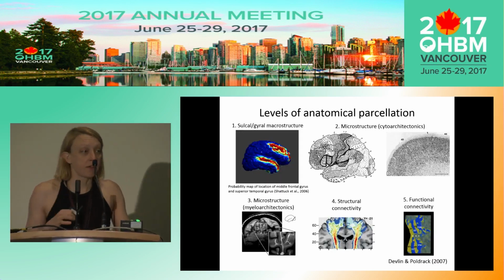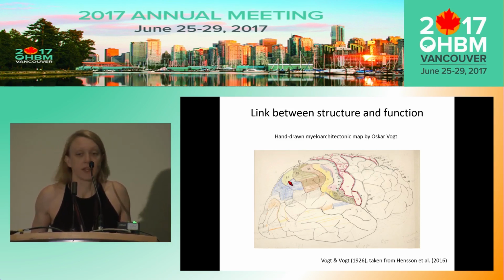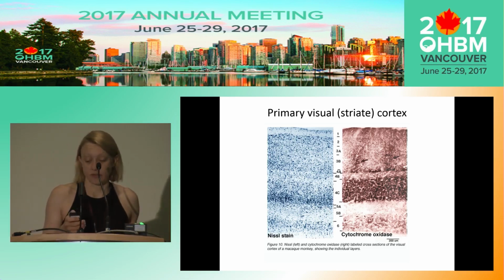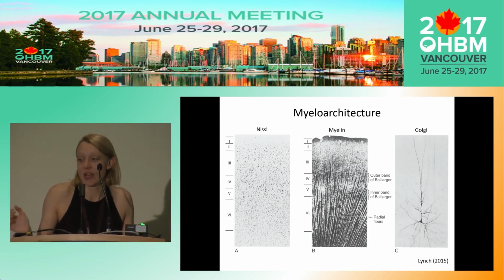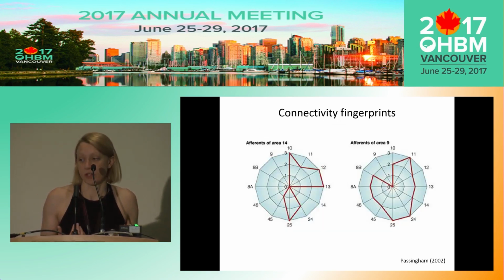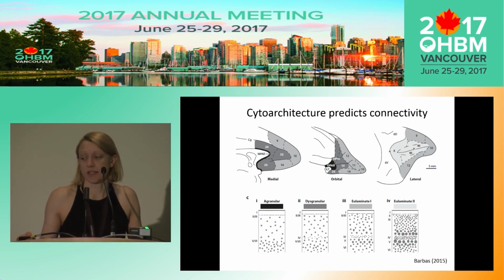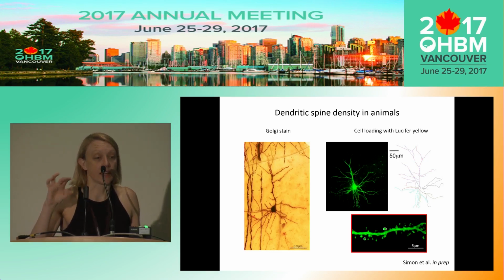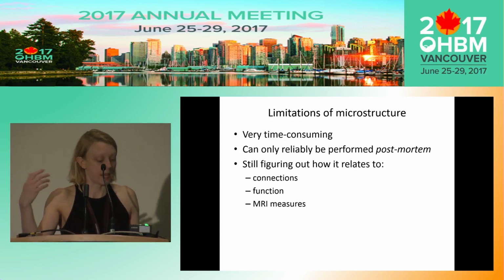OHBM 2017 | Educational Course | Brain parcellations and functional territories | Part 1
Course Title: Brain parcellations and functional territories
Part 1
Talk title: Parcellate the brain using anatomical features: Histological and microstructural architecture
Presenter: Paula Croxson
Course Description: Over the past century and a half, human brain mapping consisted in pinning small functionally responsive areas within the brain. However the real extent of these areas and their eventual overlap remains unknown. The challenge now facing neuroscience is to define boundaries for functionally responsive areas at the group and the individual level. Many approaches parcellating the brain in areas with different features became recently available including post-mortem and in vivo architectonics, tractography-based connectivity, functional coactivation, and resting state functional connectivity. However, what these methods really measure and what conclusion can be drawn, are not yet fully clear to the scientific community. This course addresses this need and is intended for a large audience of research scientist (e.g. from beginner to advanced level).